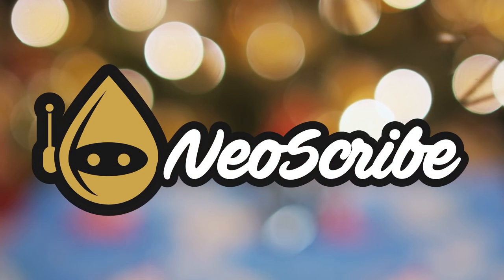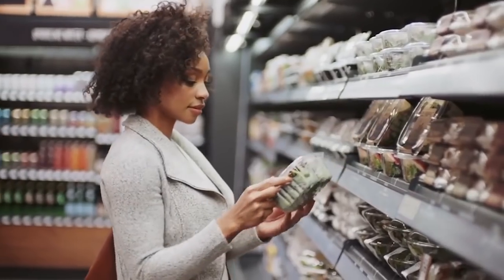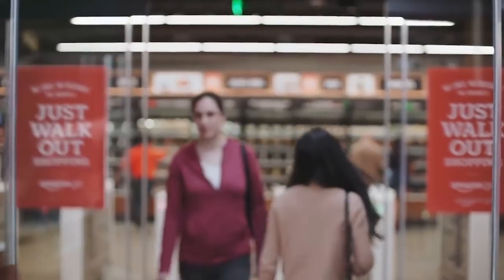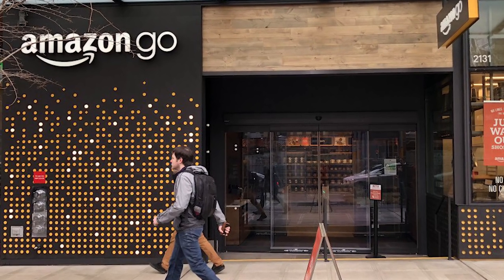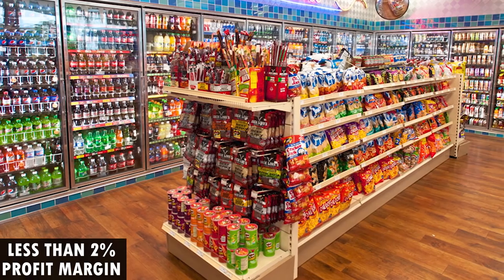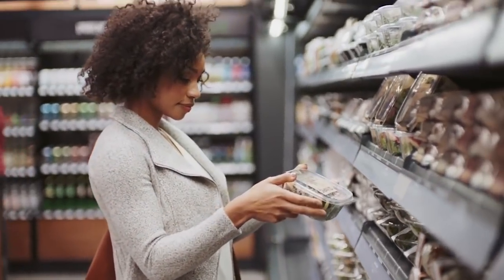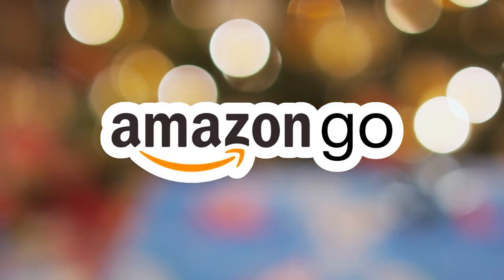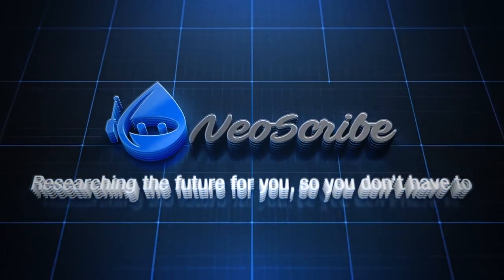The Expansion Of Amazon Go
Hello, Welcome to NeoScribe.
Another Black Friday is just around the corner, I plan to do what I do every year, and that is avoiding the chaos of Door Buster mad-dashes and Disneyworld-long lines of shoppers.
But in the future, waiting in line to purchase items might be a thing of the past.
That’s because Amazon is developing technology that will allow you to walk into a store, scan your smartphone on the turnstile, grab what you want and simply walk out.
To do this, Amazon uses a state of the art surveillance system that uses computer vision and sensor fusion.
 And this involves a large array of cameras and sensors along with artificial intelligence to identify and track customers as they move throughout the store.
AI systems analyze data from digital images along with weight sensors on store shelves.
And as shoppers reach for items, the AI systems determine exactly what items they’re taking off and/or if they put the items back.
All shoppers need is an Amazon account and the Amazon Go App and then whatever they walk out of the store with will simply be charged on their Amazon account and receipts are sent to the app.
Amazon has been improving on the Surveillance System since December 2016, when they opened the first Amazon Go store in Seattle to Amazon Employees.
It’s a small 167 square meter convenience store with limited groceries, ready-made meals, and liquor.
Before becoming available to the public Amazon had an issue with the surveillance system’s ability to track crowds larger than 20 people along with other things like distinguishing people with similar appearances.
But they eventually improved the system’s issues and the store became available to the public in January 2018.
Since then, Amazon has opened two more stores in Seattle, two in Chicago and opened their newest store in San Francisco last month.
And Amazons plans to expand rapidly, increasing the number of stores to 50 by 2020 and up to 3,000 stores across the country by 2021.
This will be a massive investment of more than $3 Billion based on the cost of the original store at $1 million for the hardware alone, which is a lot of money for a convenience store.
The convenience store industry has a terrible average profit margin of less than 2%.
The average convenience store generates a gross revenue of $650,000, and from all of that money, they own only takes $66,000.
But this expansion is less about breaking into the convenience store industry, and more about establishing the Go-Technology’s true end game, which is learning shopper’s behavior.
You see, industry experts believe the true value of this surveillance system is that it will allow Amazon to collect and analyze vast amounts of data on shopper behavior.
This would allow retail companies to fully optimize their operations, from how to lay out their stores, to develop strategies on how to catches shopper’s attention.
In order to rapidly perfect this analytics platform, Amazon will have to collect more data and to do that, they need to open more Go Stores… you get the picture.
Then once the platform is perfected, many believe Amazon will look to strike gold once again like they did with Amazon Web Services.
Amazon Web Services is the company’s most profitable division that provides on-demand cloud computing platforms, such as database storage, content delivery, or other functionality.
A seemingly countless number of major entities use Amazon Web Services including GE, NASA, and Sony.
So, in a similar fashion, Amazon may someday launch a Retail Analytics Service to retailers across the world.
And perhaps in the future, shopping on Black Friday will actually be an enjoyable thing to do to get in the holiday spirit.
Until then, it’s a day of eating leftover stuffing and turkey and gravy, whoo! Can’t wait!

Alright, that’s all I have for now.

I am NeoScribe and I’ll see you on the next journey.